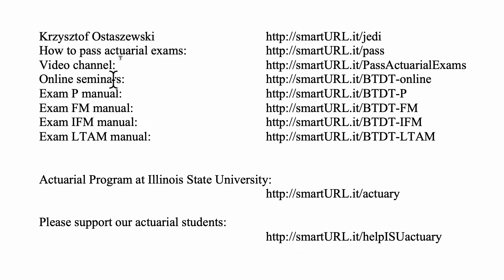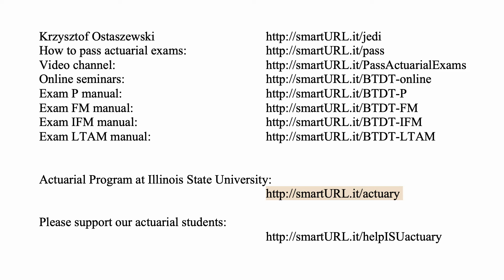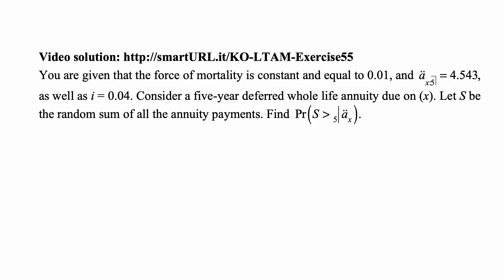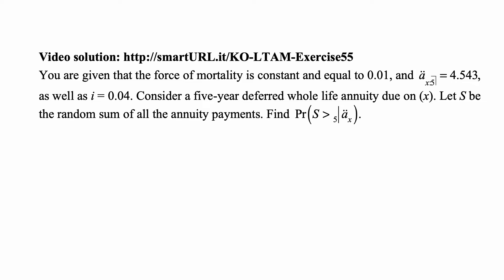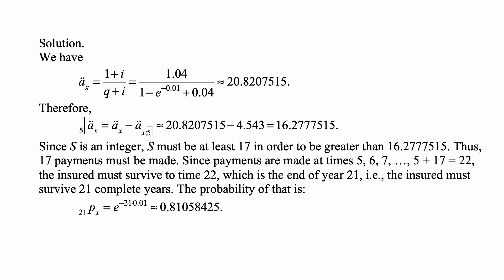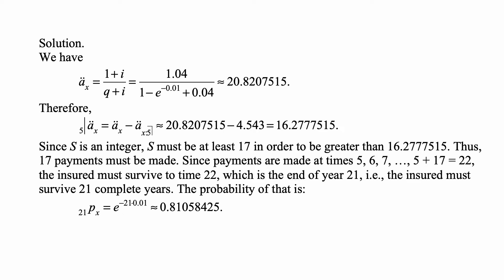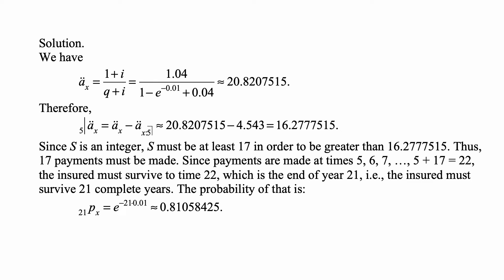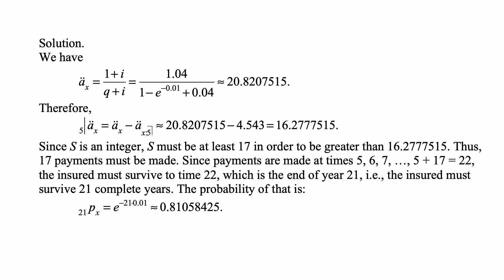Exam LTAM exercise for February 25, 2020